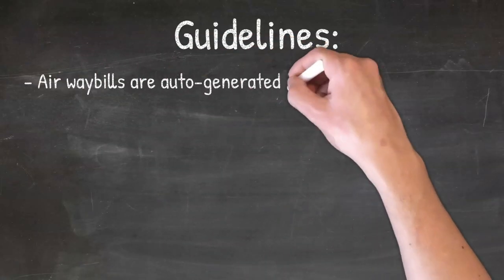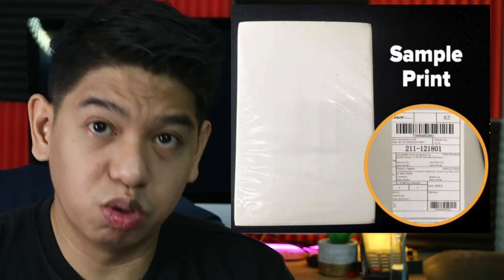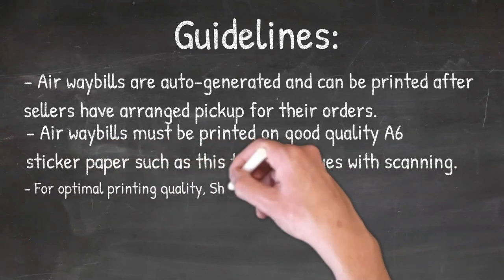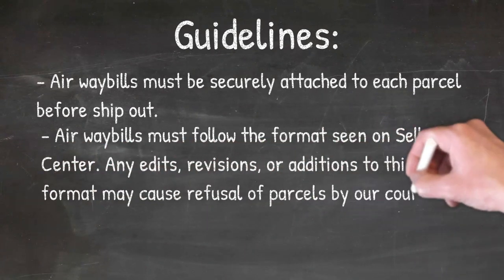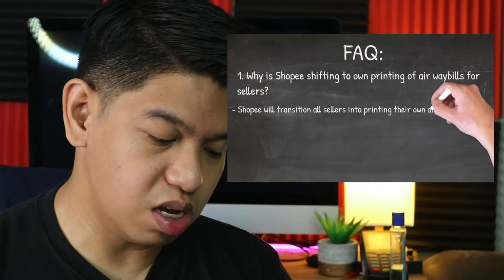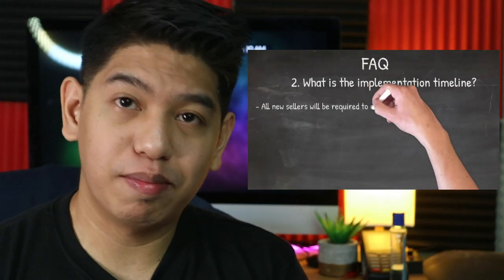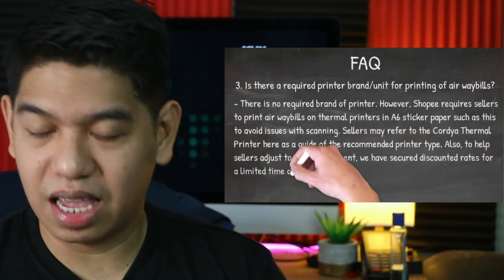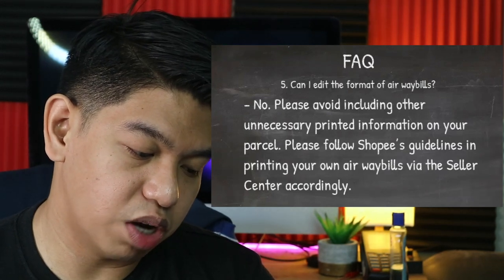Important Guidelines in Printing your Airway Bill or AWB: Shopee - Vlog #256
Here are the guidelines you need to follow when printing your own AirWay Bill or AWB or the Courier Stickers.

If you are looking for Work From Home Job like Virtual Assistant, this channel of my wife would be able to provide you with lots of information to get you started as a Work From Home Part time or full time employee